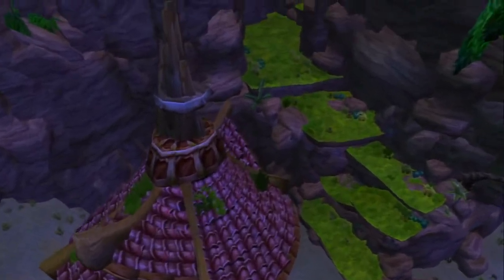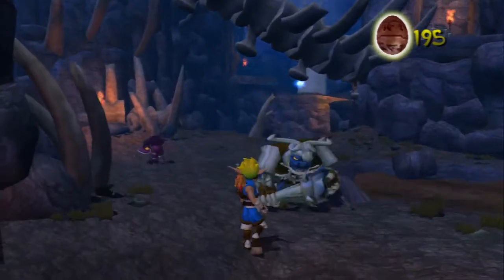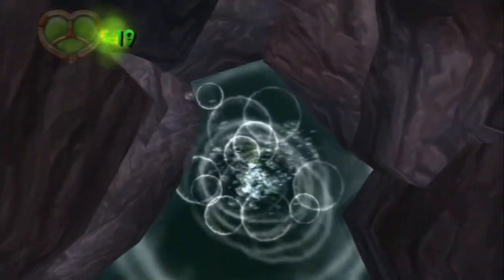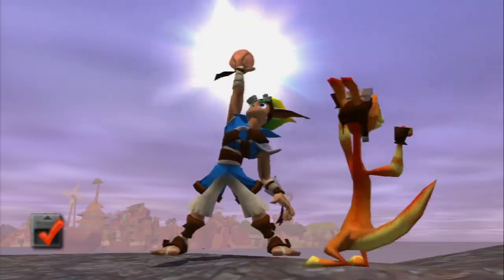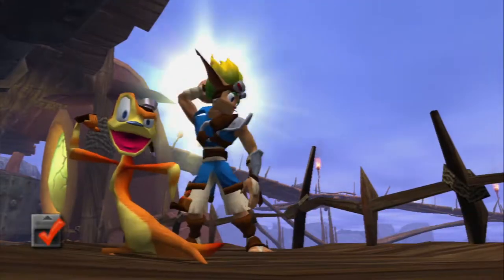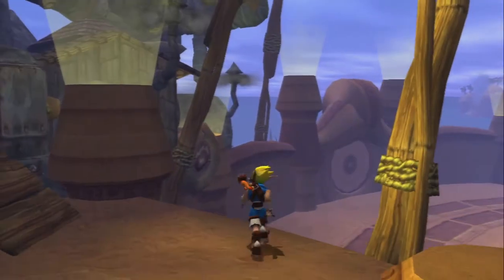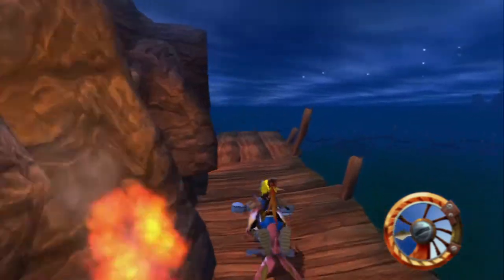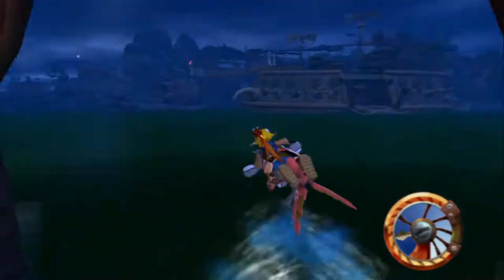Let's Play Jak and Daxter, Part 5: Misty Island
Wherein I learn I'm terrible at keeping track of time and we find a cute golden ferret :3